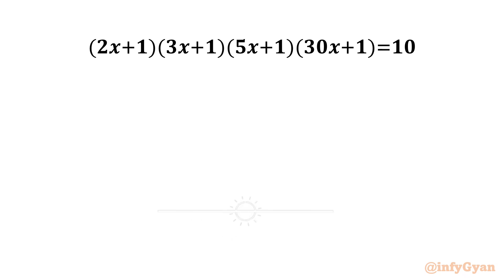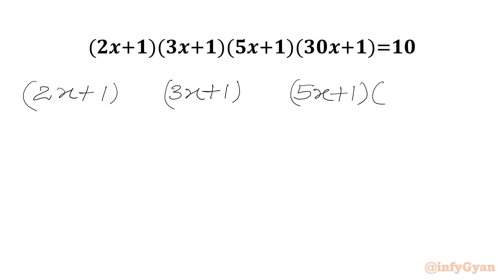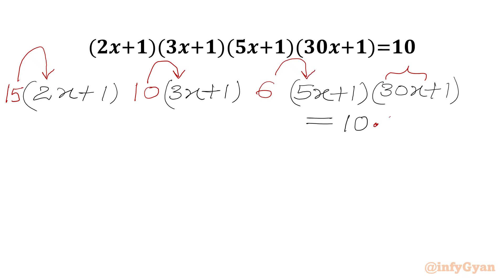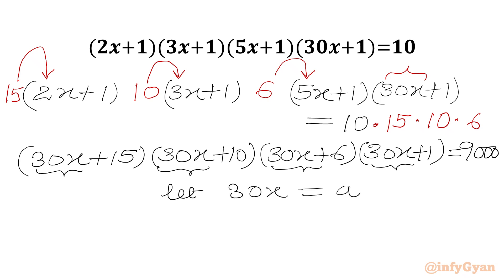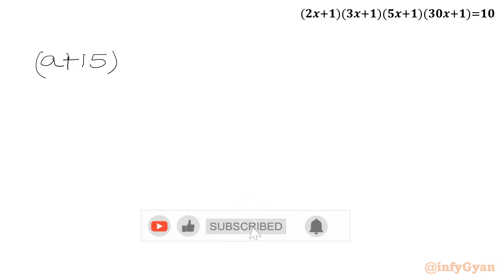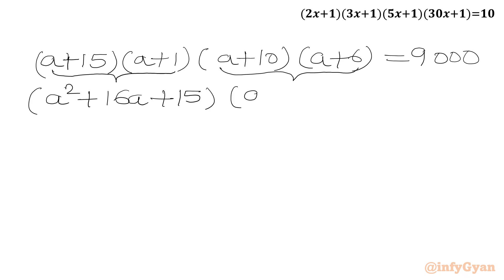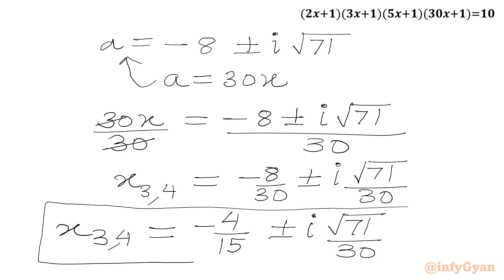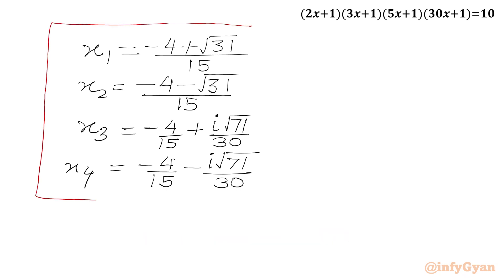Are You Smart Enough to Get Into Harvard-MIT?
Are you ready for a mathematical adventure? Join us in the quartic equation challenge, where we find solutions using method of completing the squares! 🚀 Whether you're a student, enthusiast, or problem-solving aficionado, this video breaks down quartic equations in a way that's easy to grasp and apply. 🧠💡 Get ready to conquer this algebraic challenge!

📚 Topics covered:

Quick Techniques (completing the squares)
Complex numbers
Substitutions
Algebraic identities and manipulations